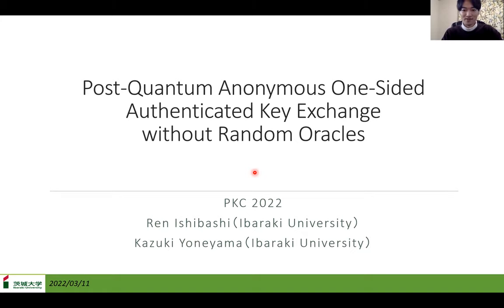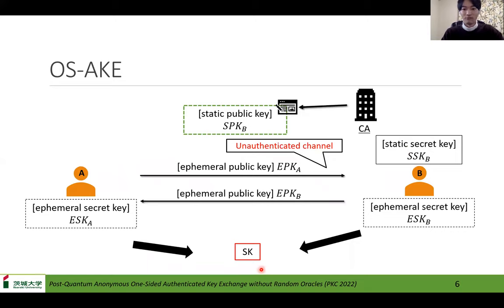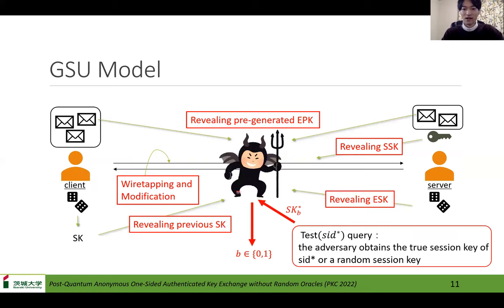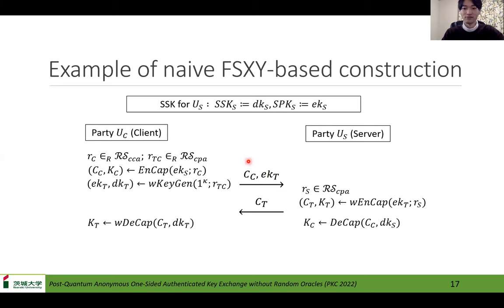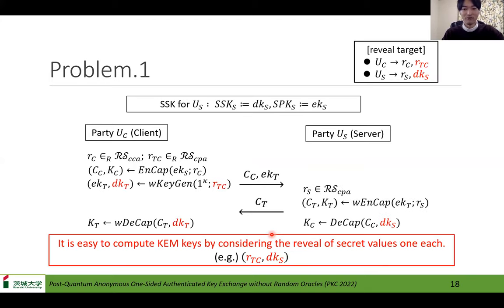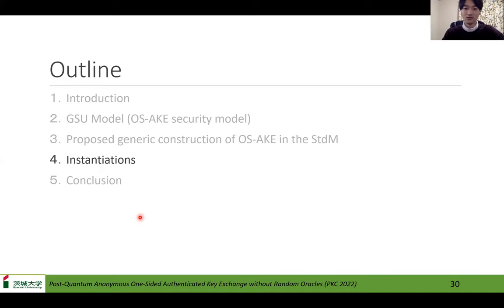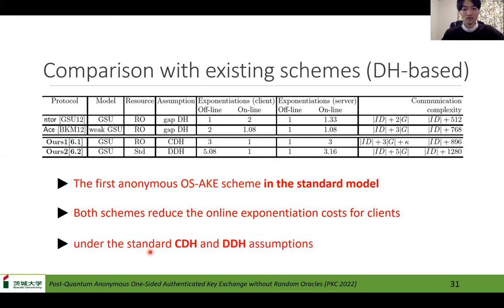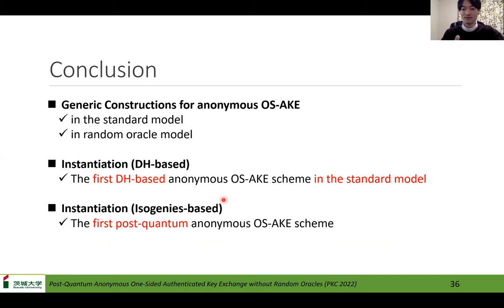Post-Quantum Anonymous One-Sided Authenticated Key Exchange without Random Oracles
Paper by Ren Ishibashi, Kazuki Yoneyama presented at PKC 2022